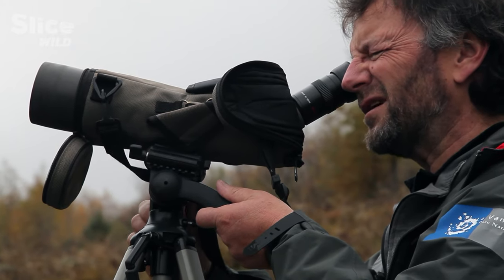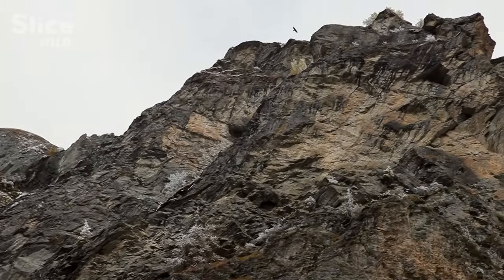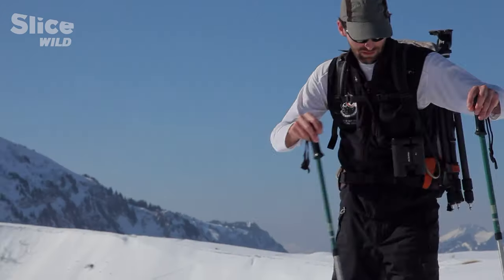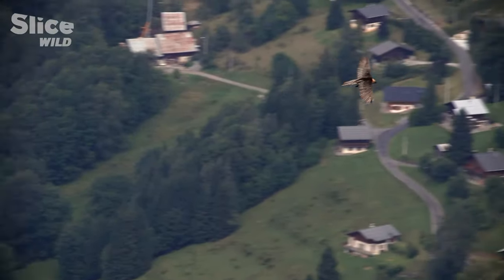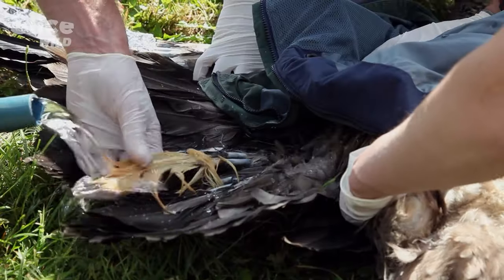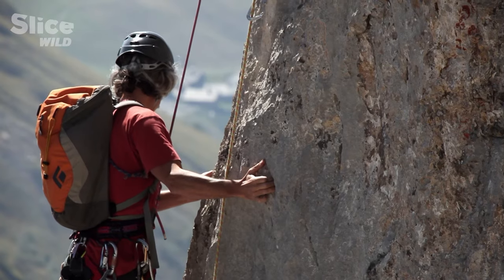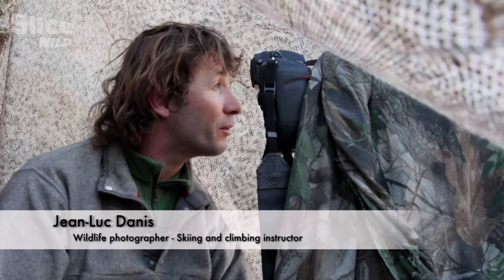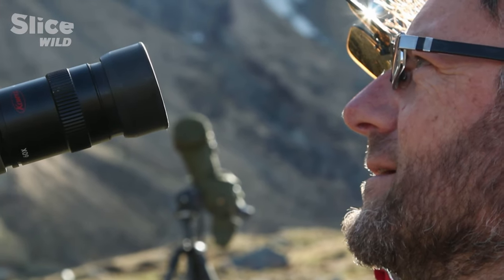Protecting the Flying Scavengers From Threats | SLICE WILD | FULL DOCUMENTARY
Take off with the mythical winged giant of the Alps: the Bearded Vulture. Only 30 years after the start of its reintroduction program, men and women struggle to keep this emblematic species alive and at home in the Alps.

Through the cooperation of various mountain parks, and the respect from local inhabitants, this "bird of fire" re-conquers lost territories. Each birth is a step closer to survival for this fragile and endangered species.

Documentary: Bearded Vultures of the Alps
Directed by: Mathieu Le Lay
Production: Mona Lisa Production, Montagne TV & Association IFFCAM

We fully own the rights to the use of the published content.